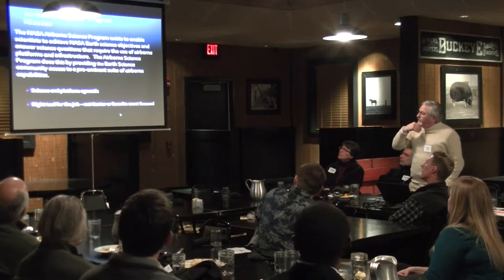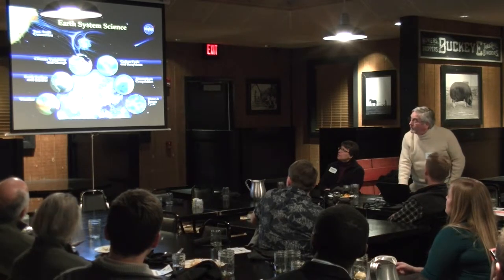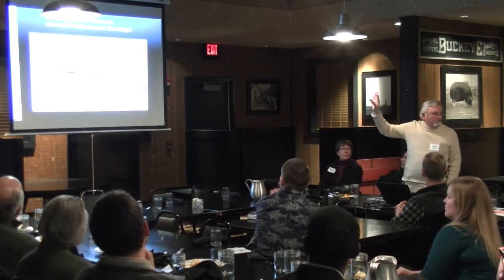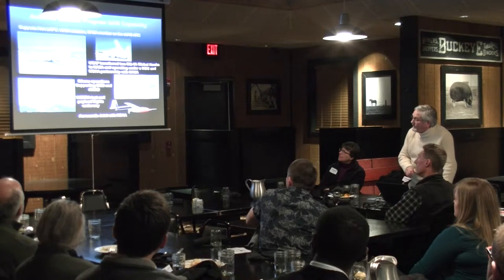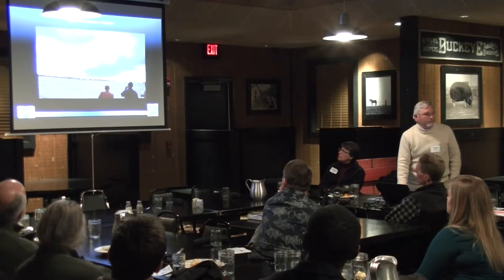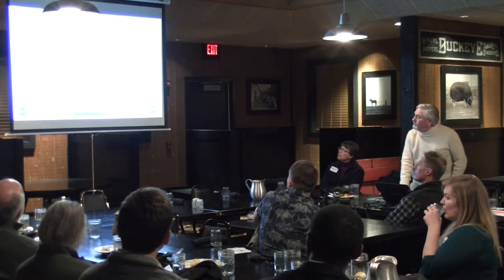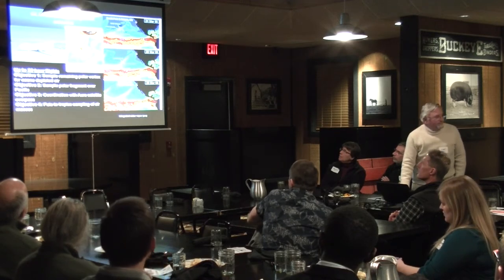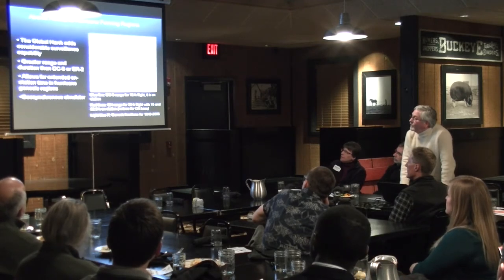2014 ASPRS Western Great Lakes Annual Meeting - Dr. Tom Mace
"A Short History of NASA's Airborne Remote Sensing Systems"

Dr. Thomas H. Mace is currently the owner/operator of Mace Geospatial, LLC, a remote sensing and GIS consulting firm in Menasha, Wisconsin.  He holds MS (1976) and PhD(1980) degrees in Environmental Monitoring from the University of Wisconsin-Madison.  Dr. Mace came to the NASA Dryden flight Research Center from the USEPA in 2000, retiring in 2012, and has held the positions of Director, Airborne Science Directorate, Acting Director, Test Systems Directorate, Liaison for Airborne Science, G-III/UAVSAR Project Manager, and Senior Science Advisor there.  At EPA, he held the positions of Branch Chief, Remote and Air Monitoring Branch, Special Assistant to the Director for Information and Resources Management for advanced scientific computing and geospatial data, and Special Assistant to the Director, National Exposure Monitoring Laboratory.  From 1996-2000, he chaired the Interagency Working Group on Data Management for Global Change. In private industry, he has held positions with Spectral Data Corporation as Chief of Photointerpretation for the Mexican Opium Poppy Surveillance Program and for Lockheed as Senior Scientist, Principal Scientist, Supervisor, Electronic Data Systems Laboratory, and Director, Remote Sensing Department at the EPA Environmental Monitoring Systems Laboratory at Las Vegas.  He is also a former USAF KC-135 pilot.  He has served the American Society for Photogrammetry and Remote Sensing as Director of the Remote Sensing Applications Division and maintains active research interests in environmental applications of both satellite and aircraft-based remote sensing.